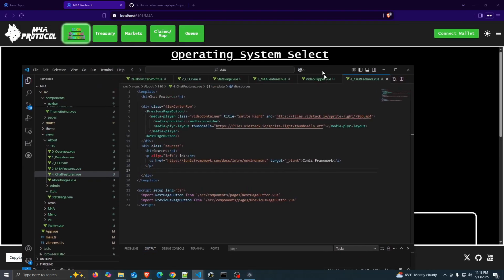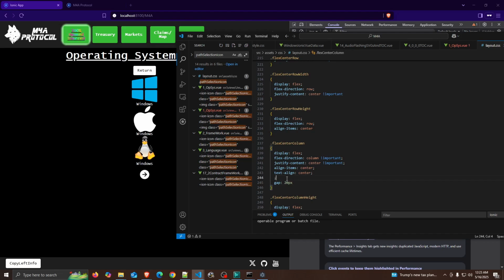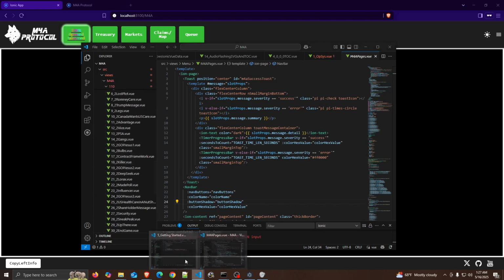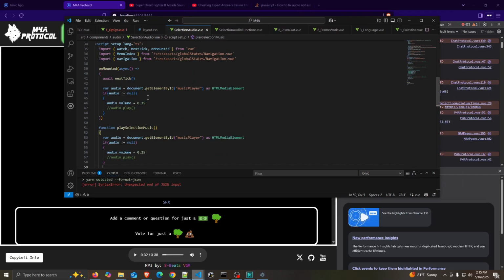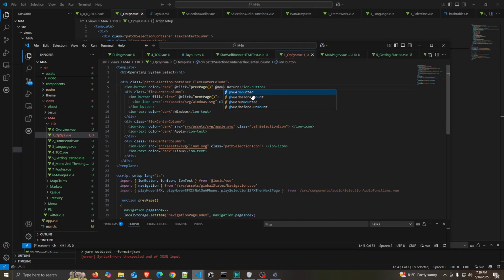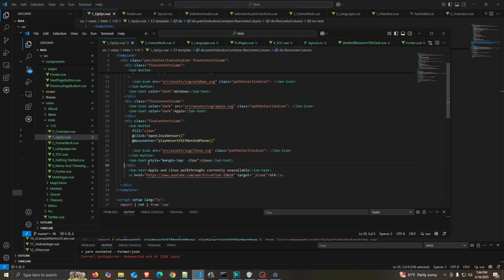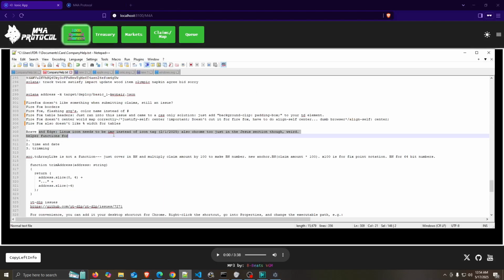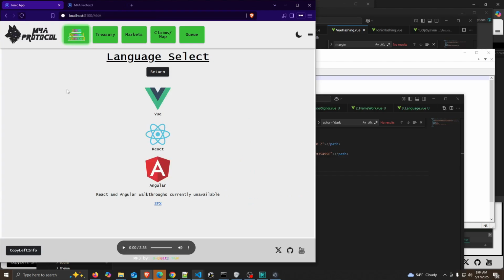11. Audio, Flashing SVGs, And TOC